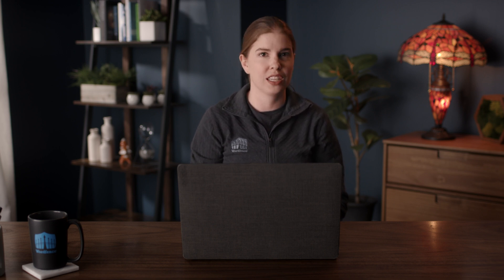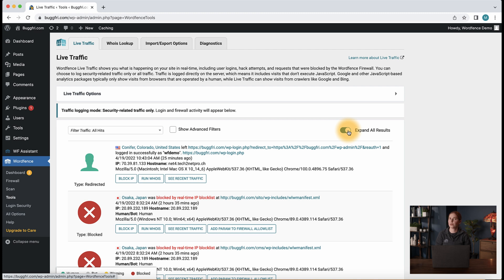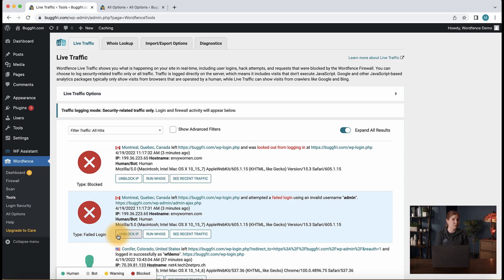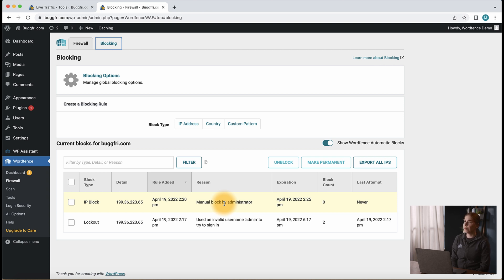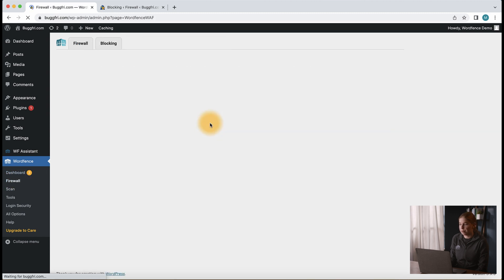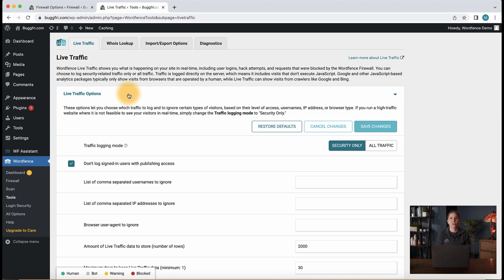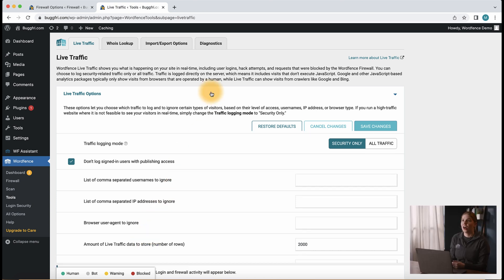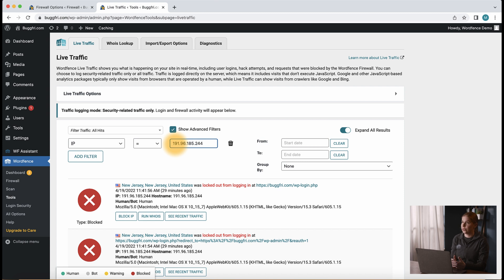How to Monitor Live Traffic on Your Site with Wordfence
Wordfence’s Live Traffic logs your traffic at the server level which means it includes data that JavaScript-based packages like Google Analytics do not show you. Our Instructor, Maddy, will walk you through what you can do in Live Traffic, and show you some tricks to use Live Traffic more efficiently to monitor traffic and events on your WordPress Website.

If you’d like to learn more about allowlisting plugins that may be getting blocked on your site, check out our video